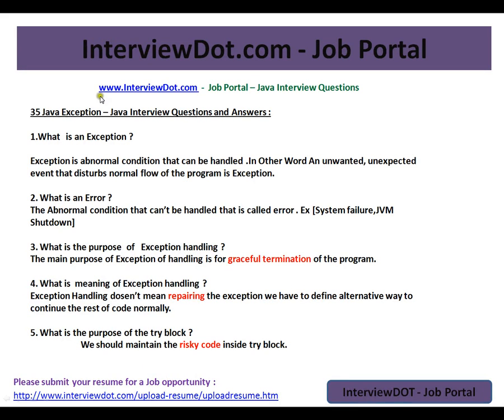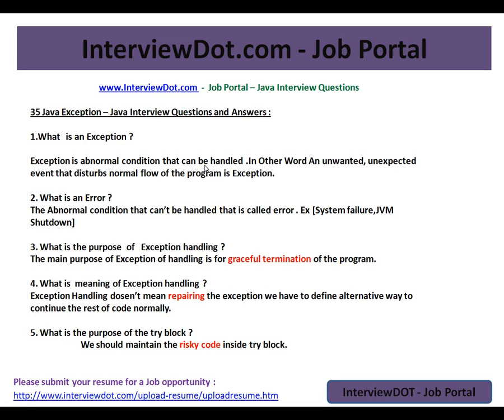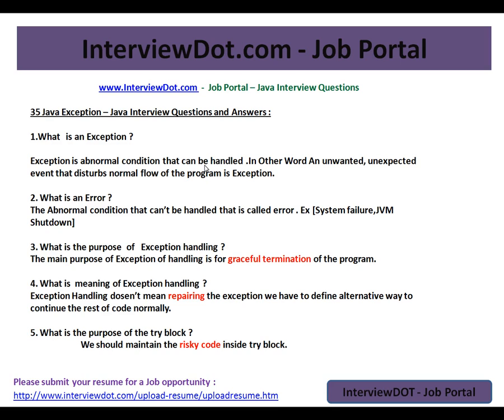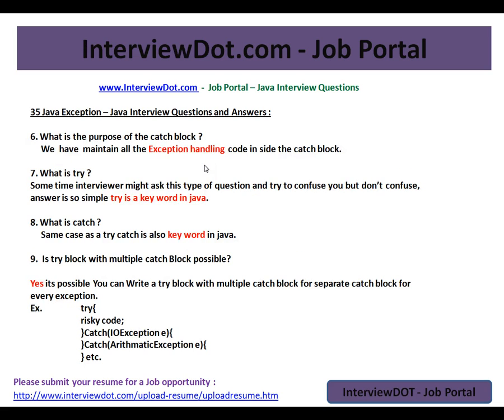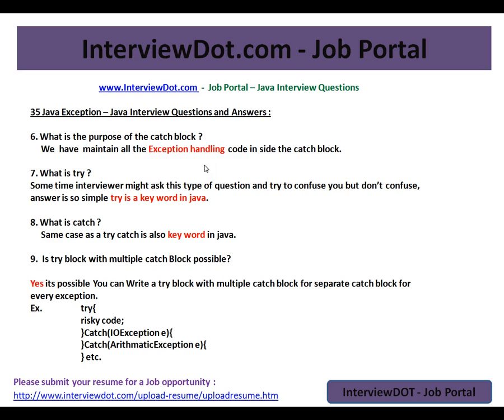Java Interview Question And Answer 35 Java Exception Interview Question Part 1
to get notifications. Java Interview Question And Answer 35 Java Exception Interview Question Part 1
1.What   is an Exception ?

Exception is abnormal condition that can be handled .In Other Word An unwanted, unexpected event that disturbs normal flow of the program is Exception.

2. What is an Error ?
The Abnormal condition that can't be handled that is called error . Ex [System failure,JVM Shutdown]

3. What is the purpose  of   Exception handling ?
The main purpose of Exception of handling is for graceful termination of the program.

4. What is  meaning of Exception handling ?
Exception Handling dosen't mean repairing the exception we have to define alternative way to continue the rest of code normally.

5. What is the purpose of the try block ?
 We should maintain the risky code inside try block.
6. What is the purpose of the catch block ?
     We  have  maintain all the Exception handling code in side the catch block.

7. What is try ?
Some time interviewer might ask this type of question and try to confuse you but don't confuse, answer is so simple try is a key word in java.

8. What is catch ?
     Same case as a try catch is also key word in java.

9.  Is try block with multiple catch Block possible?

Yes its possible You can Write a try block with multiple catch block for separate catch block for every exception.
Ex.     try{
 risky code;
 }Catch(IOException e){
 }Catch(ArithmaticException e){
 } etc.
10. If try multiple catch block present is order of catch block is important in which order we have to take?
If try has multiple catch block ,then the order of catch block is important it should from child to parent not parent to child.

11. what are the various method in Exception class ?
 There are various method in Exception class

printstackTrace() :- This Method print exception information in the following format.  Name of the Exception Description StackTrace
toString() This method print information in the following format.  Name of the Exception  Description
getMessage() This method print only description of the exception

12. If an exception raised in catch block what will happen ?
If an Exception raised in catch block and it is not part of any try block then it is always abnormal termination.